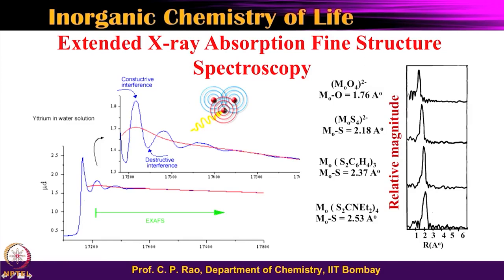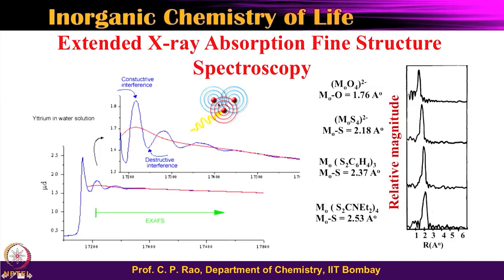Lecture-14: Techniques used inorganic chemistry life - continuation